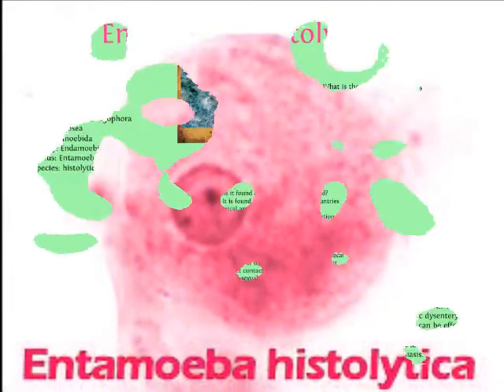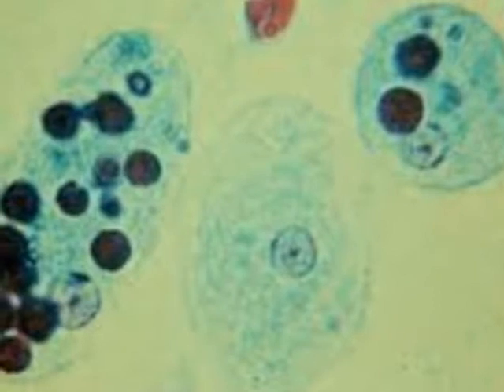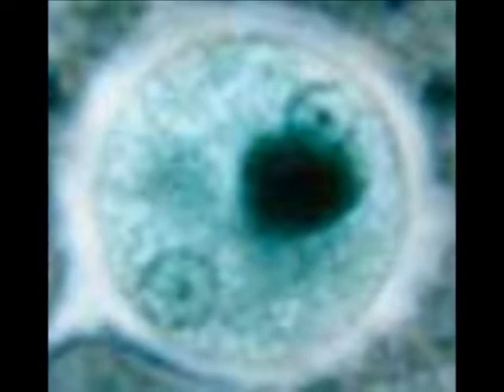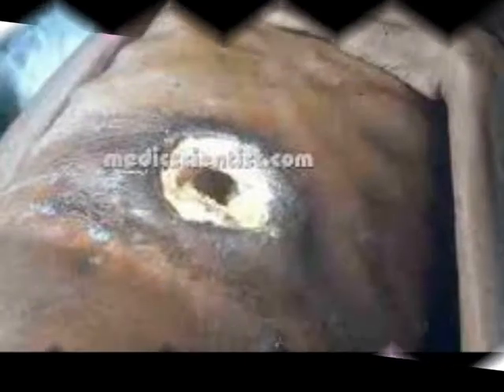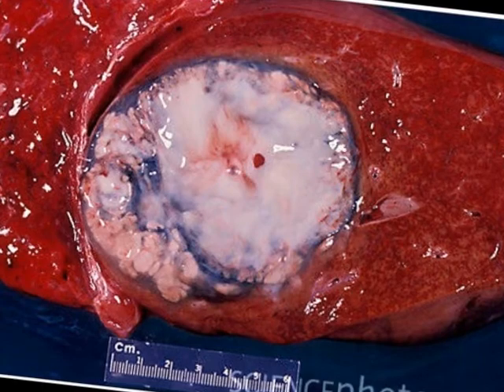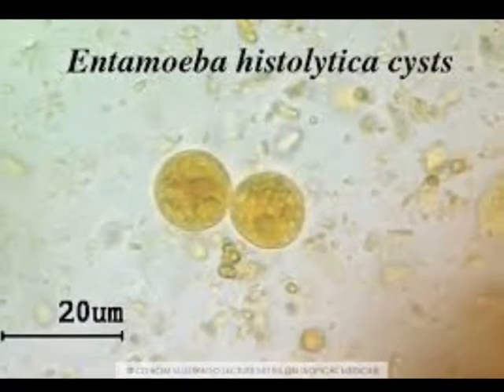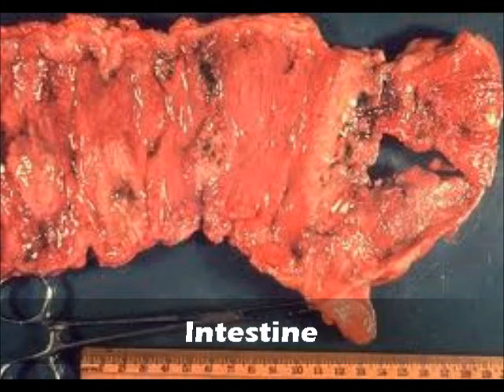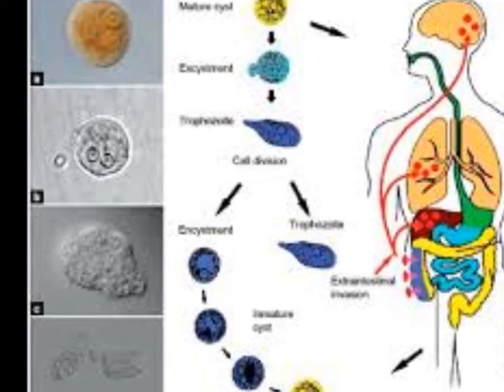Entamoeba Histolytica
My (Jessica Malott) speech on Entamoeba Histolytica. This is for my MLT 215 class.